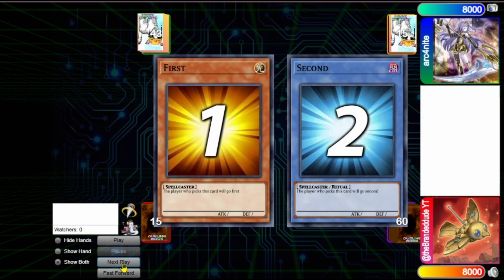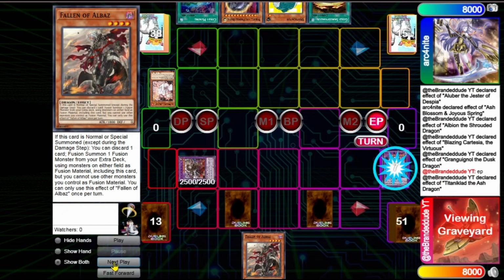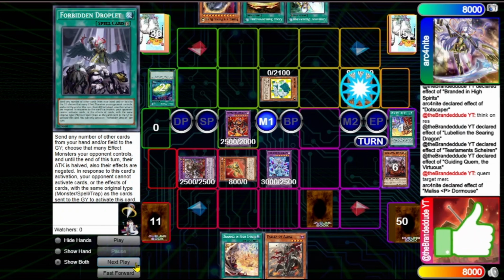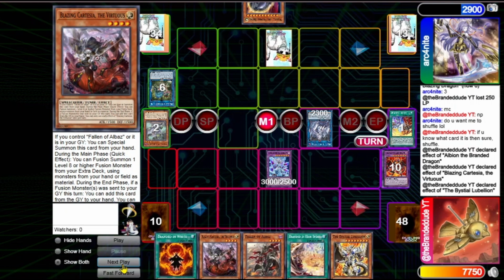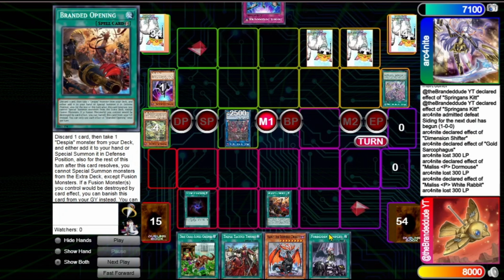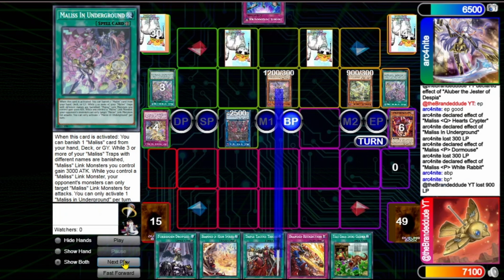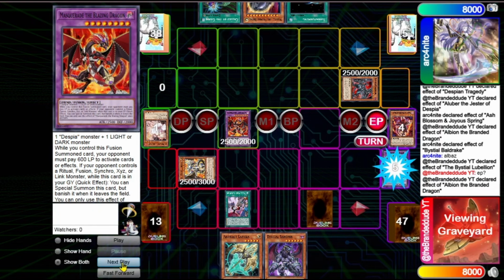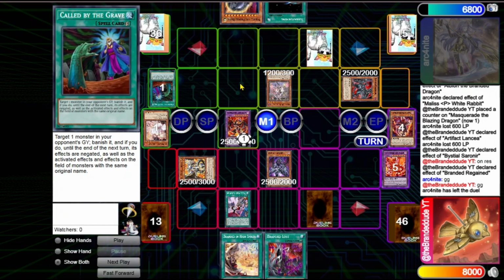Branded vs Maliss | Dodging Called by | Post Dec 2024 Banlist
Hello guys!

I have another Branded vs Meta video. We went up against Maliss and let me show you how we managed to do against the deck.